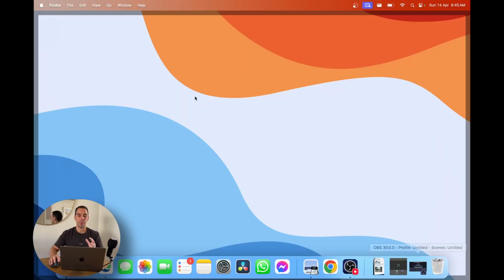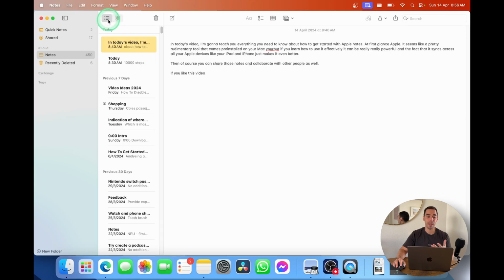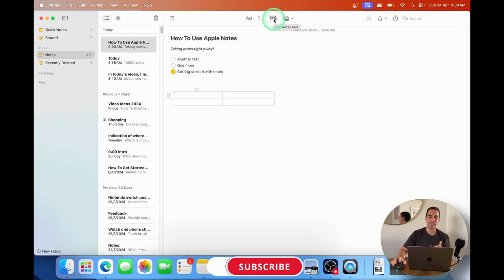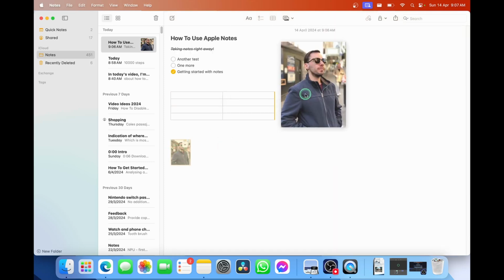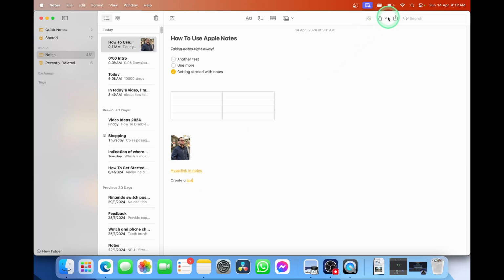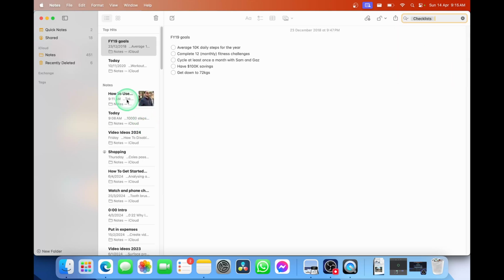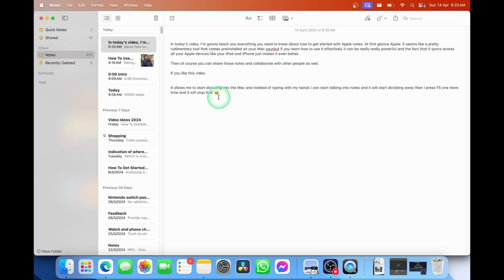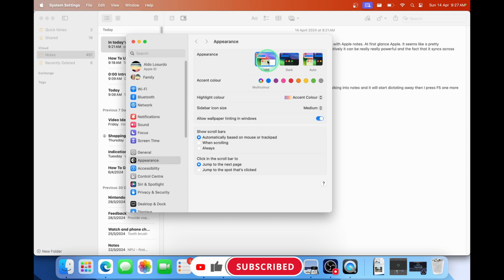How To Use Apple Notes on Mac: Full Tutorial 🍎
Unlock the full potential of Apple Notes on your Mac with our step-by-step guide on how to use apple notes on your mac! Dive into the features that make this tool a powerhouse for organization and productivity. Never miss a beat with automatic syncing across your Apple devices.

Timestamps:
0:00 Intro
0:33 Accessing a quick note
1:13 Customizing default notes settings and turning on TouchID
2:35 Understanding the Notes layout
3:09 filtering my Tags
3:38 Notes views
3:59 How To Delete a note
4:11 How To Create a new note
4:31 Customizing fonts and notes styles
5:34 Creating a check box
7:08 Using Tables in Notes
9:23 Inserting photos, documents and more
11:06 Using Links
12:41 Creating Hyperlinks
13:46 Locking Notes
15:17 Sharing and collaboration
16:40 Searching and filtering notes
17:53 How To Insert a drawing or Sketch
18:30 Opening and navigating multiple notes at once
19:22 Using Dictation with Notes
20:03 Using Emoji’s
20:38 Customising your Toolbar
21:42 Filtering by attachments
23:25 Turning on Dark Mode